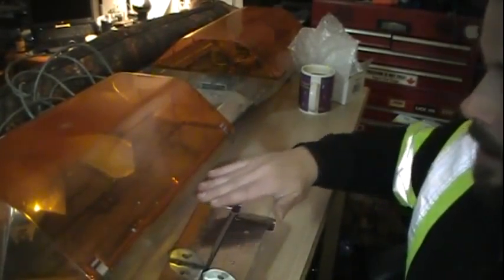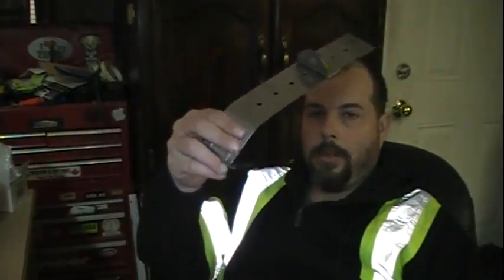Code3 light bar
Almost time for the Code3 light bar tare down.